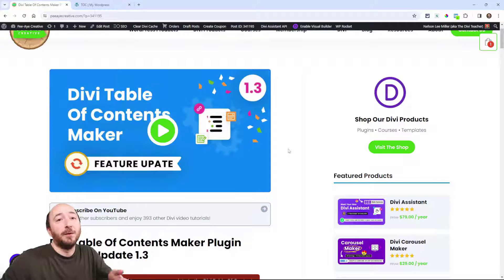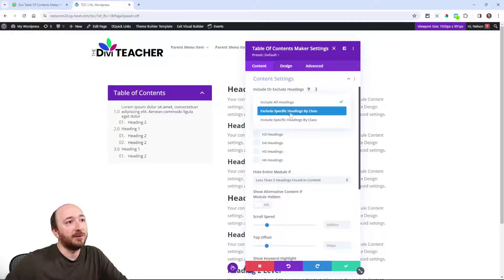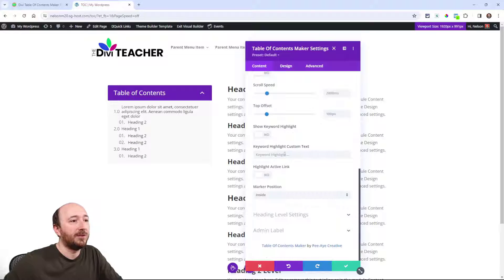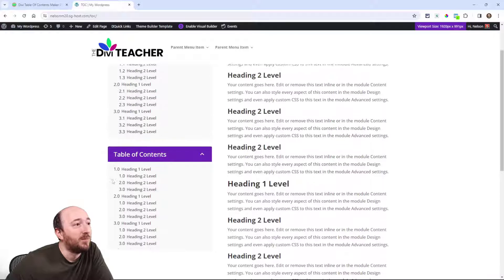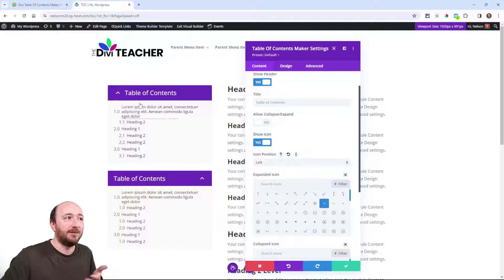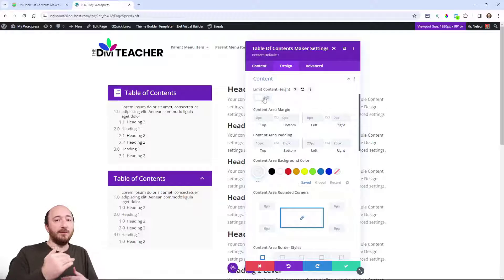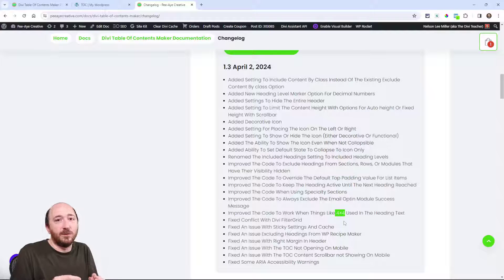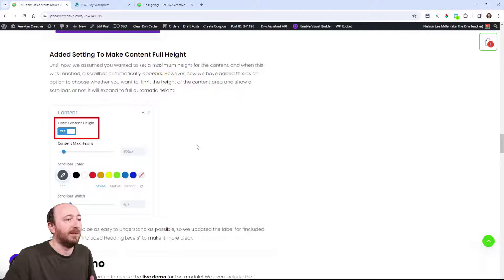Divi Table Of Contents Maker Plugin Feature Update 1.3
We have a huge update to our increasingly popular Divi Table Of Contents Maker, the first and only Divi module that allows you to automatically create a table of contents from your content and fully customize it with hundreds of design settings. There have been a lot of code improvements in this version, along with some exciting new features like excluding headings by class, new decimal number marker, hide header, show decorative icon, move icon to the left, make the content area auto height.

Chapters
0:00 Intro
0:25 Include Headings By Class
2:46 Decimal Numbers Marker
4:33 Hide Entire Header
4:51 Show Or Hide Icon
4:55 Icon Position Left Or Right
6:02 Limit Content Height
7:33 Full Changelog
9:38 Outro
9:49 Leave A Review!